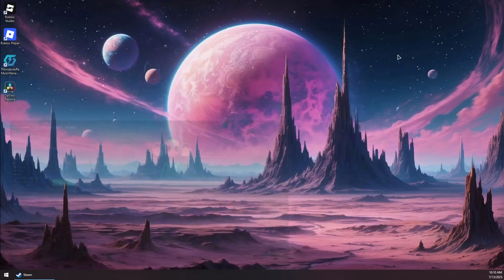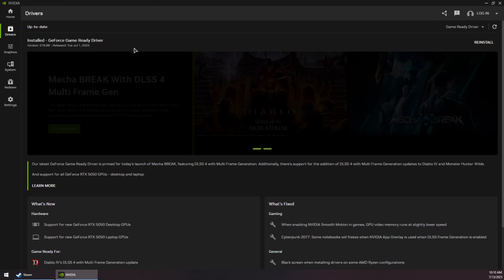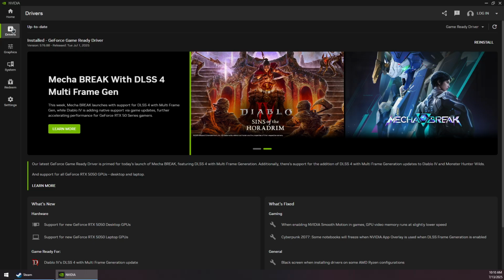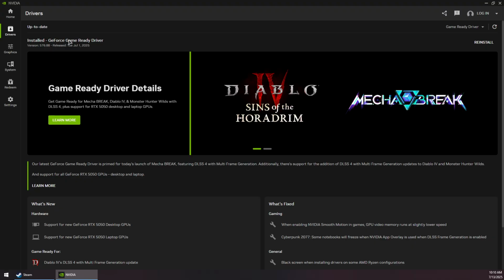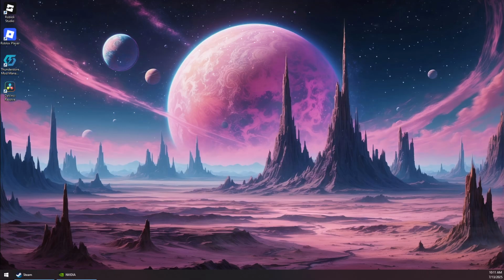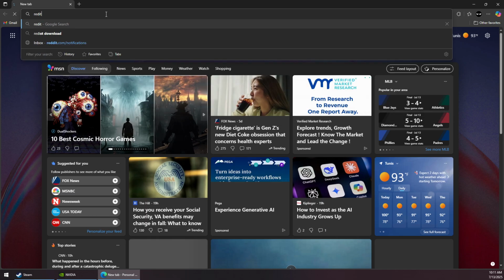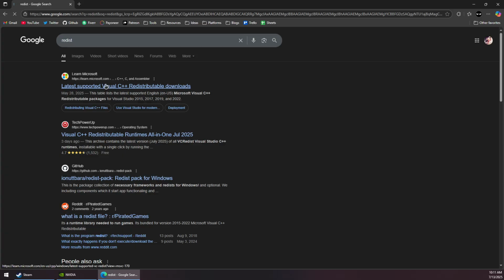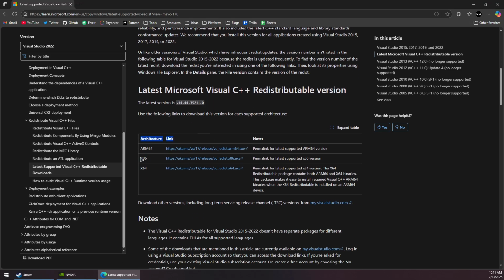How To Fix Supermarket Simulator Crashing On Steam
Struggling with Supermarket Simulator crashes on Steam? This step-by-step guide will help you fix the game quickly! Learn how to troubleshoot common issues, update drivers, verify game files, and optimize settings to prevent crashes. Get back to managing your virtual store without interruptions!